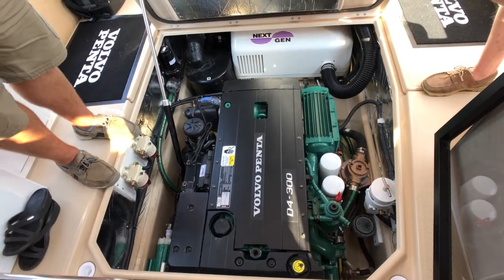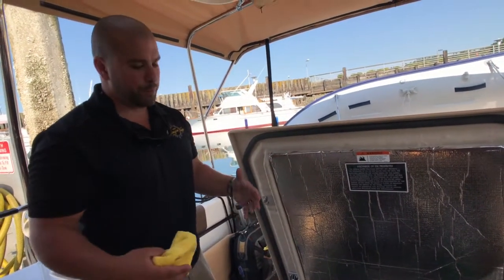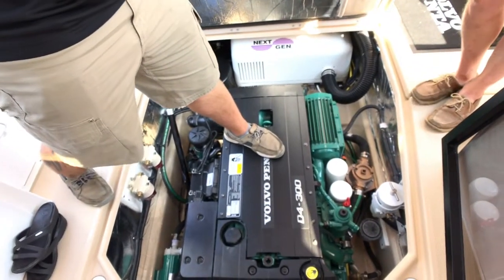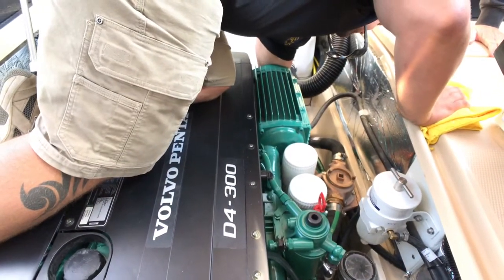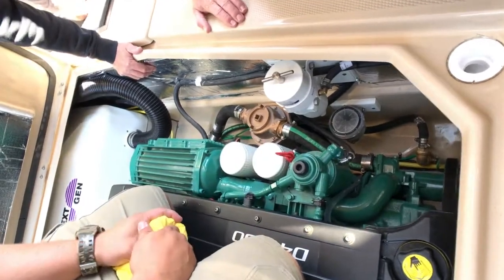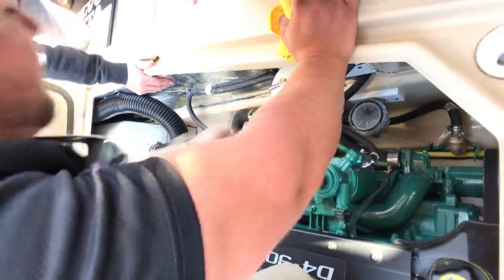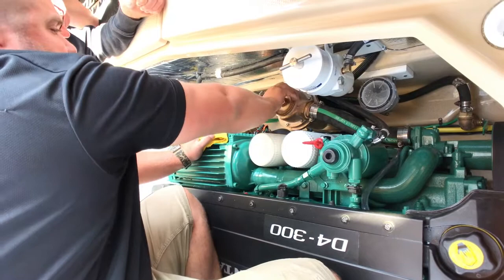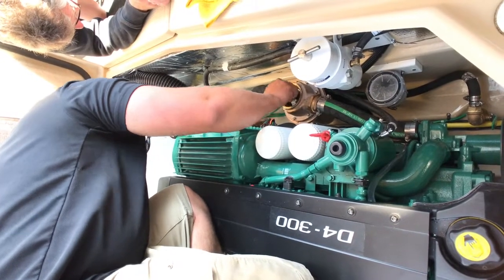Volvo Penta Engine Orientation – Ranger Tugs Tech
Volvo Penta Orientation, by the Factory Tech Kenny Marrs, on Our Ranger Tugs R29S, Kismet